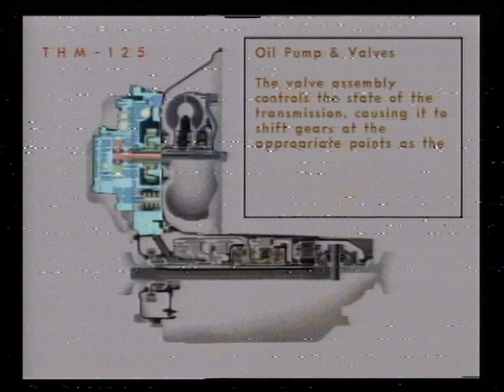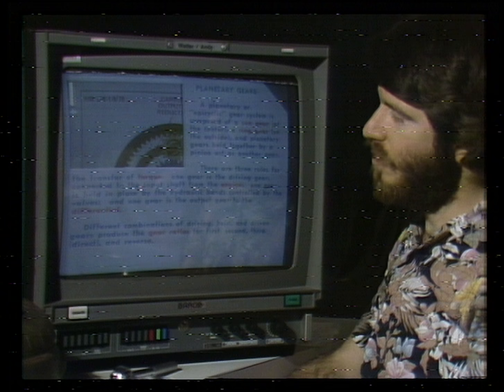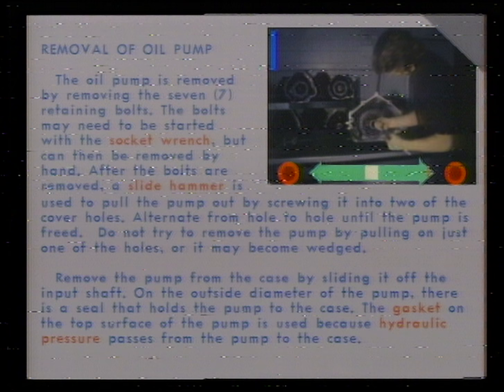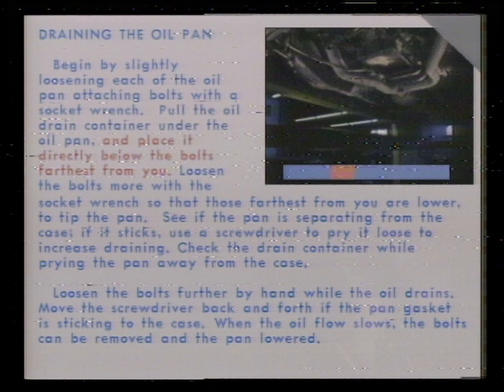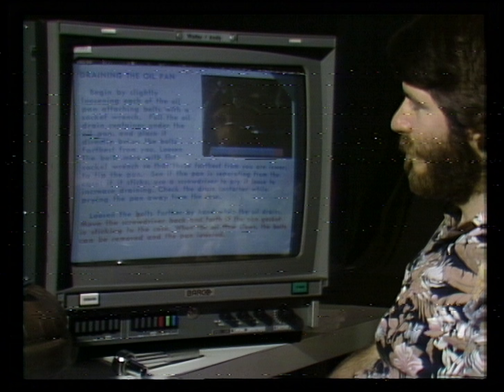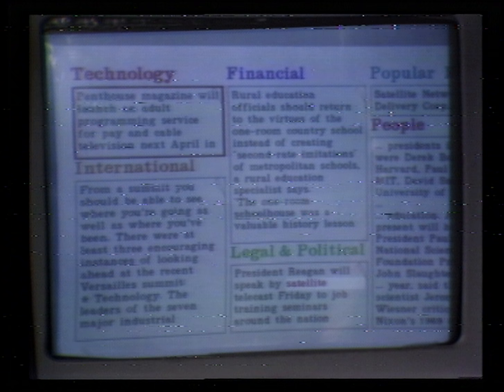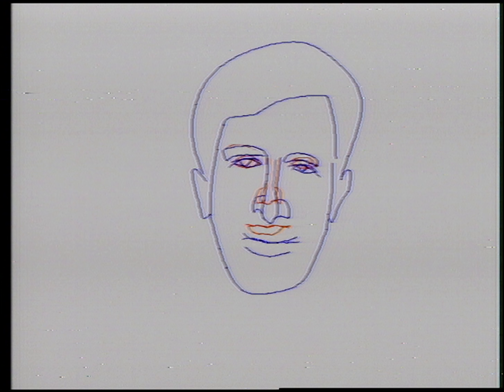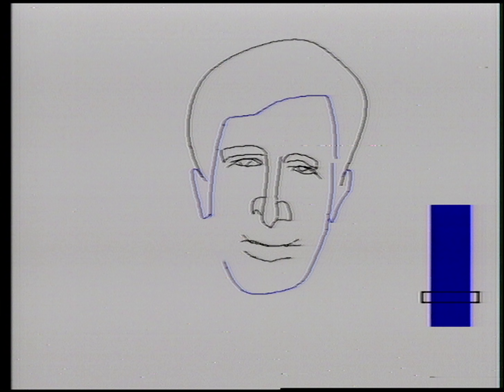MIT Discursions Part 1 (The Future of Technology in 1983) [60FPS Laserdisc Footage]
NOTE: Seizure Warning: Lots of flashing images with minimal forewarning.

This is side 1 of "MIT Discursions: Architecture Machine Group", a very rare video recording produced by the Massachusetts Institute of Technology (MIT) Architecture Machine Group (AMG) that contains an incredible amount of technological concepts that we use & generally take for granted today. While there are many "future concept" videos that were made throughout entertainment history, hardly any have as many concepts that became marketable, generally accessible, & successful as this one has. The segments contained within were recorded between 1982 & 1983.

Some of the concepts discussed within this side of the recording:
* Touch Screens
* Interactive Mapping (a la Google Maps & Street View)
* Hyperlinks (a la internet)
* Speech Synthesis
* Touch Gestures
* (Graphically Friendly) Email
* Head Tracking
* Video Conferencing & Digital Video Compression
* AI Facial Recognition & Manipulation (a la modern "Instagram filters")

In addition to the video concepts, there are numerous embedded data segments and still photos.

This came from a LaserDisc which had a limited pressing of 1,000 units.

Please enjoy this incredibly early view into what became a very real future!

xxxxxxxxxxxxxxxxxxxxxxxxxxxxxxxxxxxxxxxxxxxx

00:00 - Introduction
00:50 - Interactive Movie Map
08:06 - Movie Manual
15:03 - Communication News
19:07 - Desk File
22:33 - Talking Heads
23:55 - Zero Bandwidth Video
25:48 - Lip Sync
26:37 - Caricature Generator

xxxxxxxxxxxxxxxxxxxxxxxxxxxxxxxxxxxxxxxxxxxx

The disc has severe "laser rot" which causes the unfortunate and somewhat distracting moving dots all over the screen and the occasional visual glitch.

This was played back using a Pioneer HLD-X0 LaserDisc player.

xxxxxxxxxxxxxxxxxxxxxxxxxxxxxxxxxxxxxxxxxxxx

xxxxxxxxxxxxxxxxxxxxxxxxxxxxxxxxxxxxxxxxxxxx